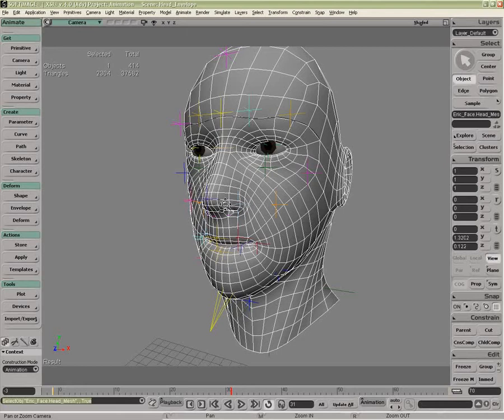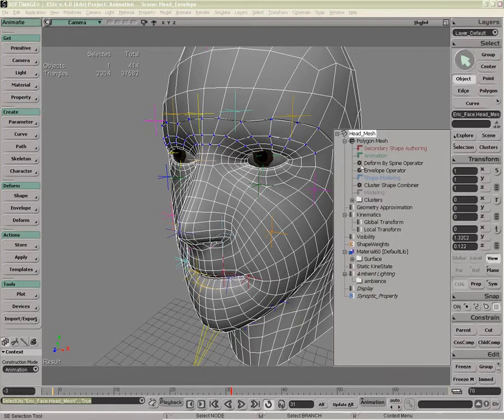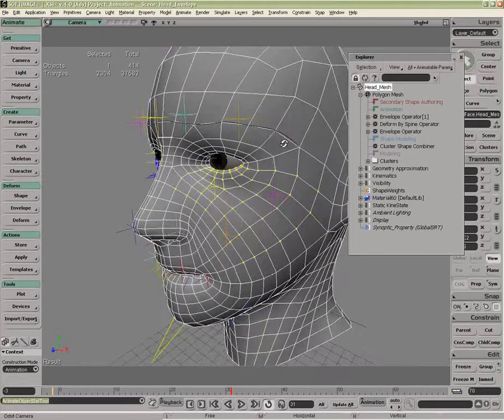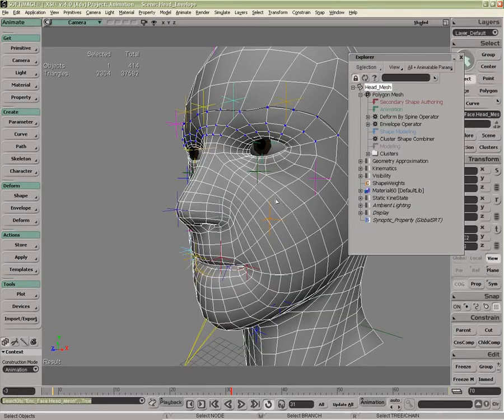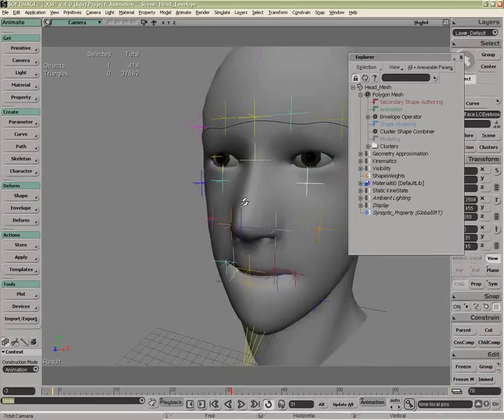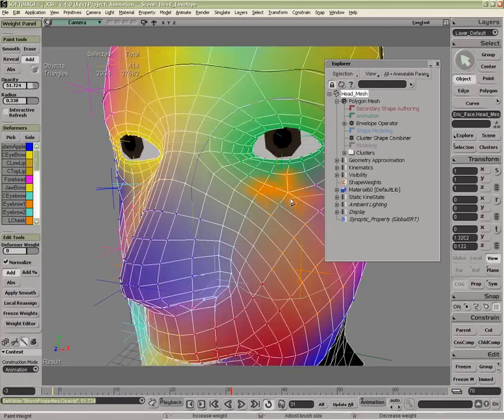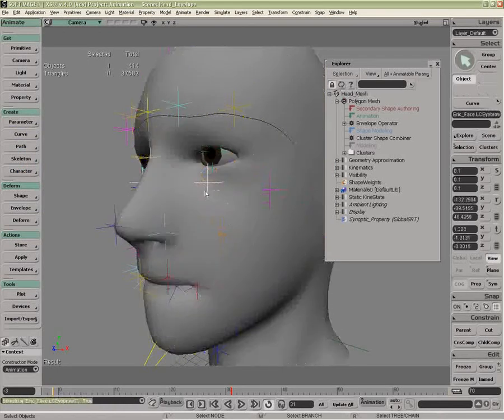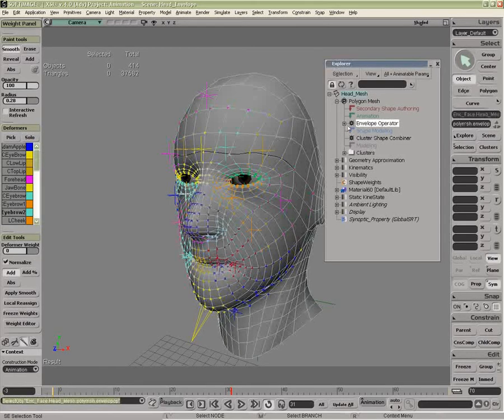Animation: Multiple envelopes